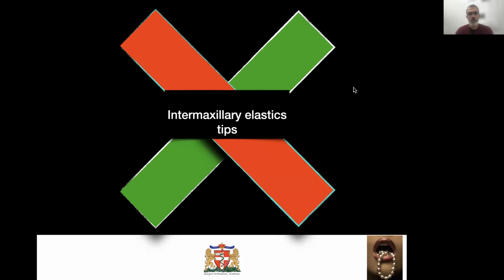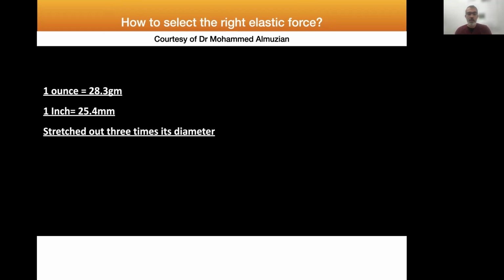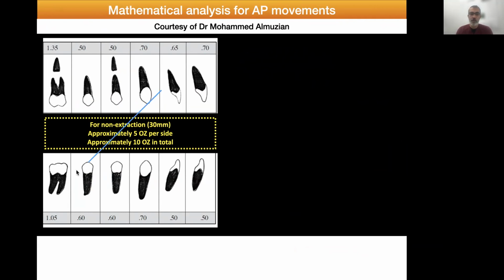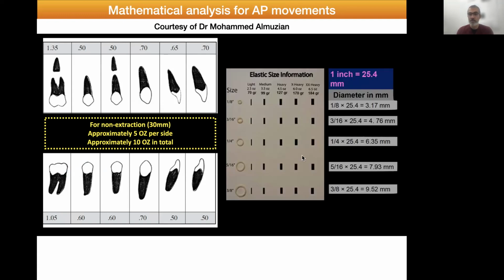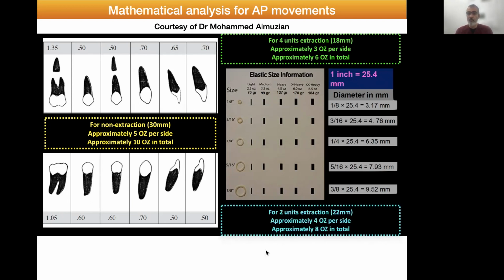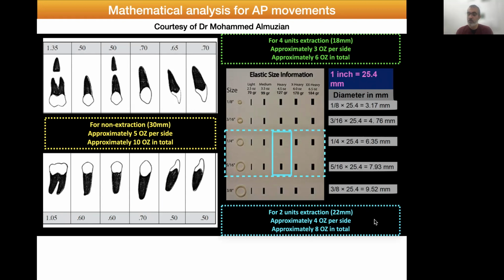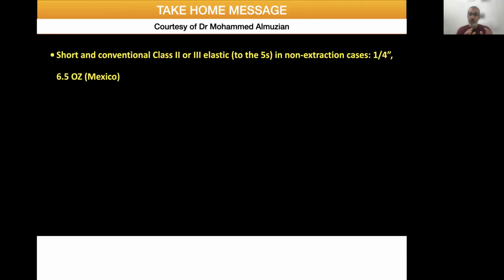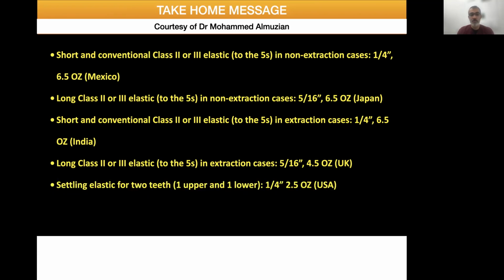Intermaxillary elastics: How to select the right elastic force?